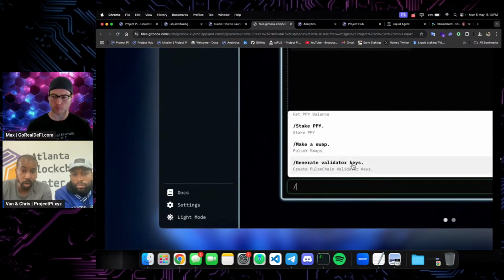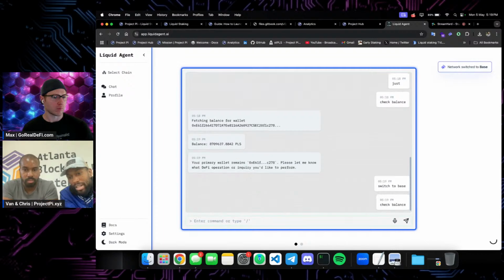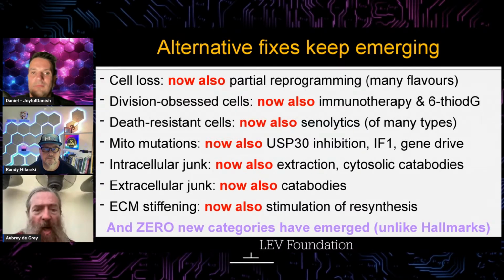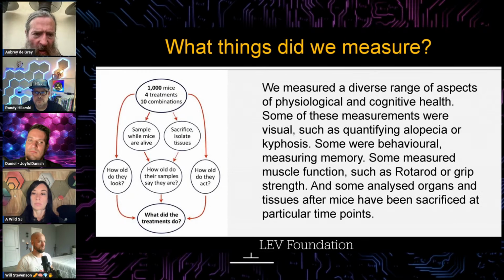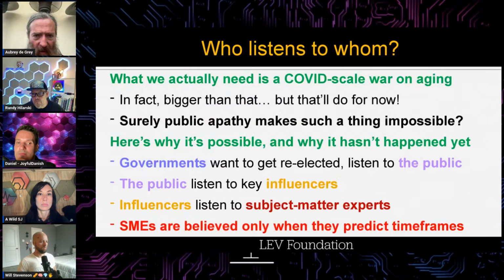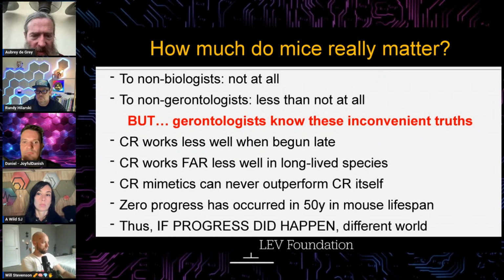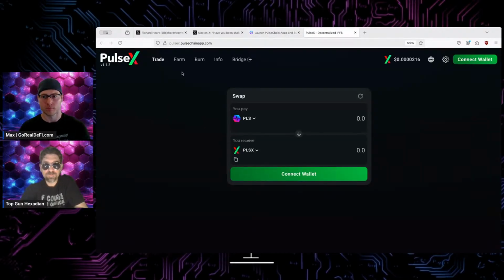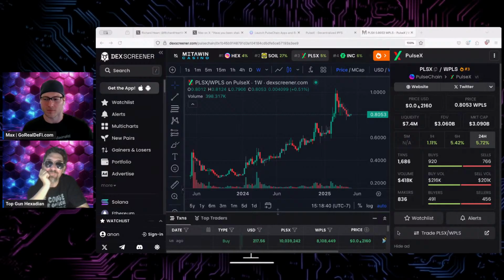Longevity and Anti-Aging with Aubrey de Grey